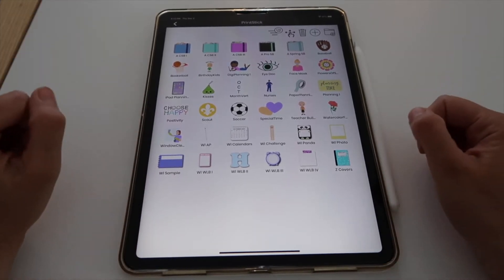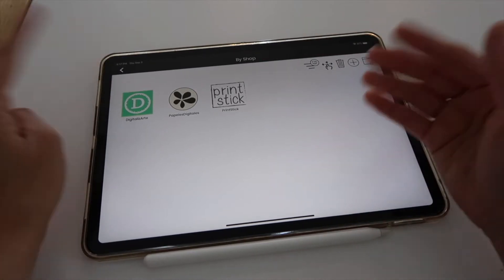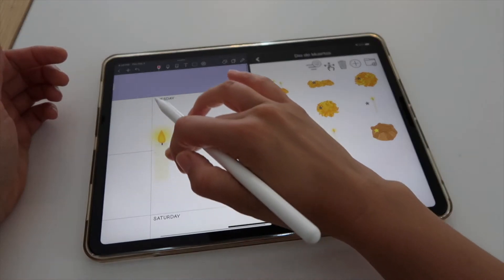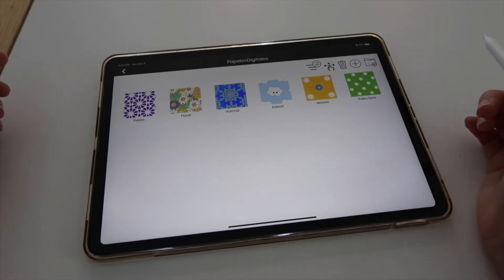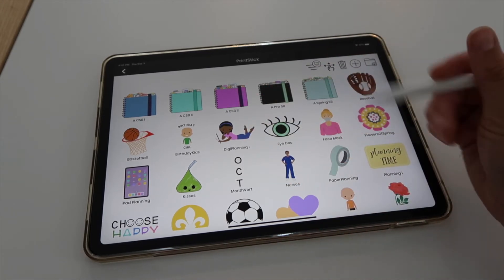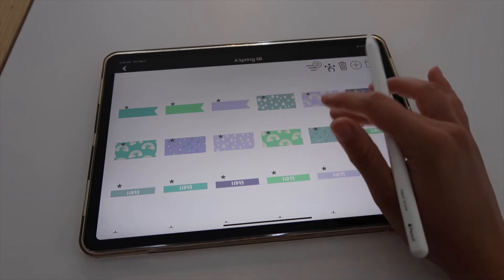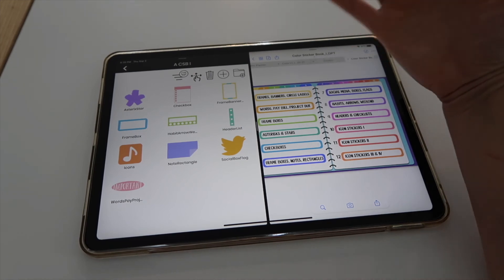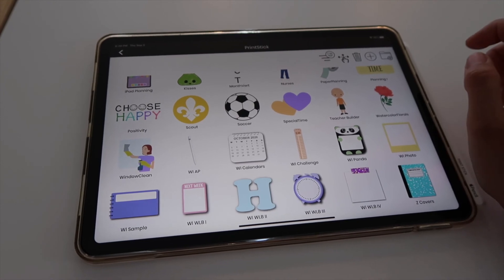Organize Digital Planner Stickers on iPad with Stixer: How to create sticker categories / sections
DigitalizArte on Etsy
Papeles Digitales on Etsy
PrintStick on Etsy
Would you like to learn how to create digital products? Take my courses for FREE for 2 months on Skillshare!